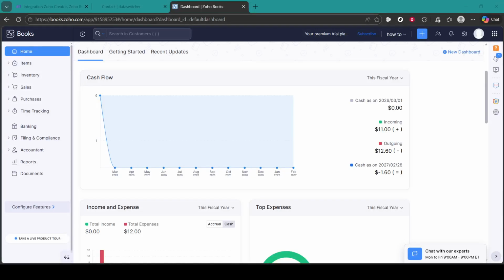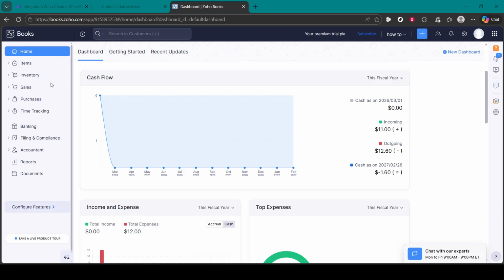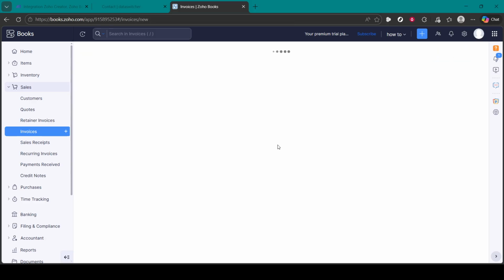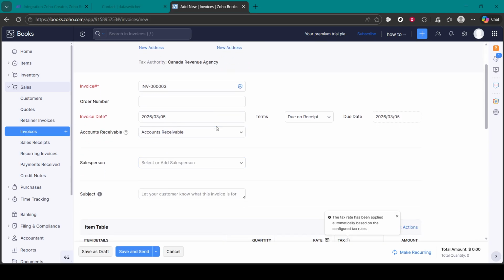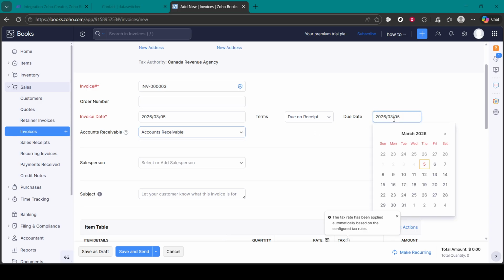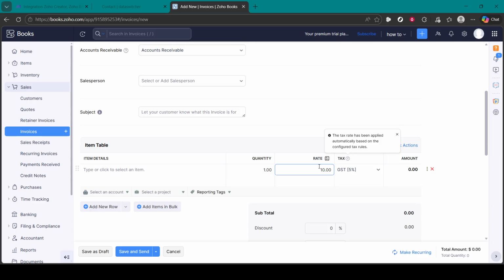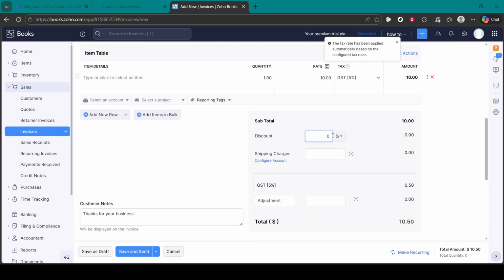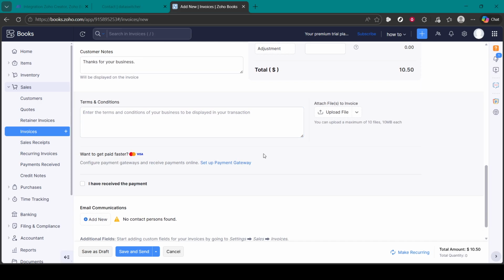How To Create Invoice In Zoho Books (Easiest Way) (2026 Guide)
Get paid faster! In this updated 2026 tutorial, I show you How To Create An Invoice In Zoho Books and send it to your clients professionally. I’ll walk you through adding items, setting up tax rates, and the "pro" trick for enabling online payment links so your B2B customers can pay you with a single click.

We dive into the modern 2026 "Invoice Editor" to help you customize your templates and automate your follow-ups. This is the "pro" workflow for mastering your B2B cash flow with total precision.